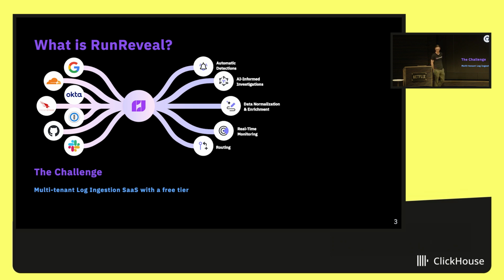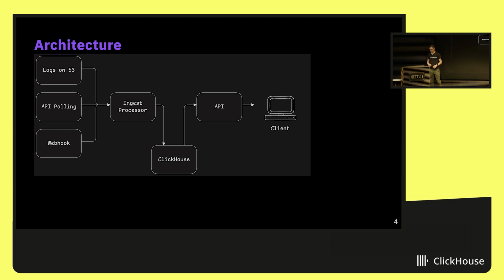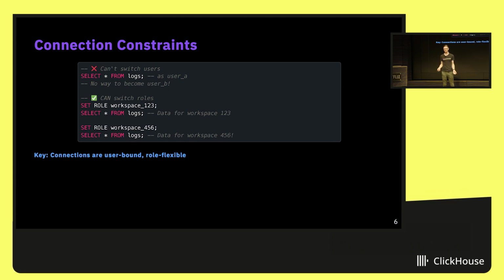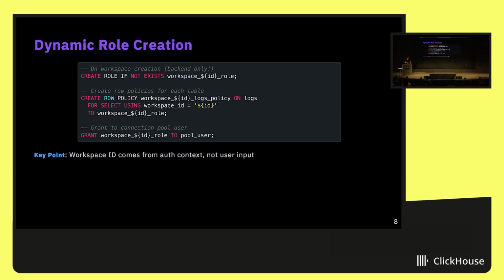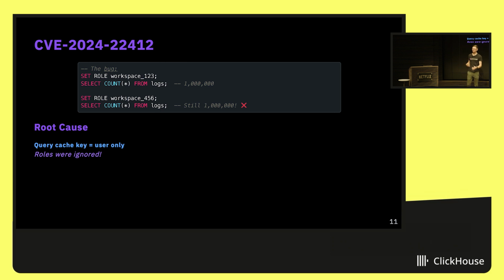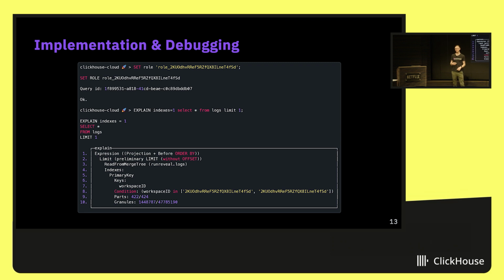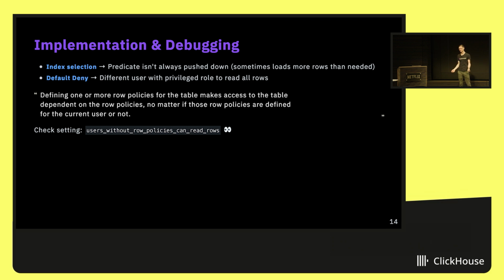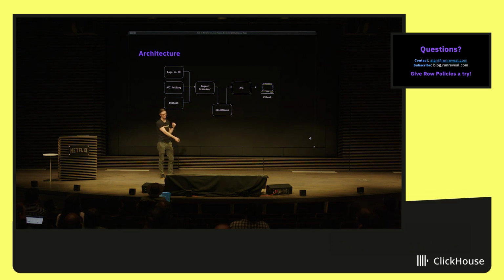RunReveal with ClickHouse: Just-in-time Row-based Access Control with ClickHouse Roles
Presented by Alan Braithwaite, Cofounder @ RunReveal, at our Los Gatos Meetup at the Netflix Theater. See this talk going in depth how security teams use RunReveal who in turn leverages ClickHouse.

Come join us at one of our amazing meetup groups, this presentation is from our San Francisco meetup on July 10th: